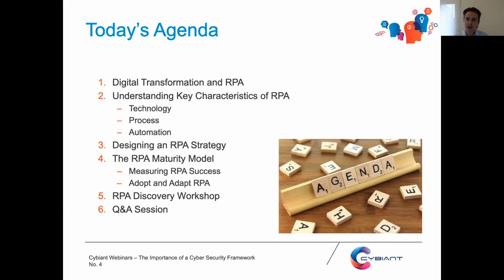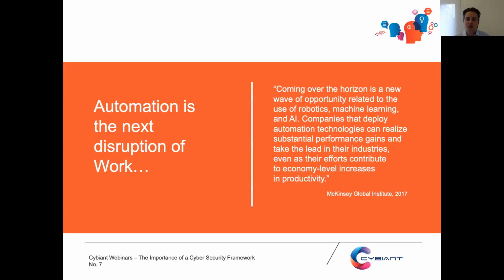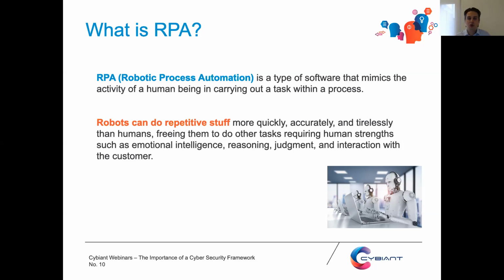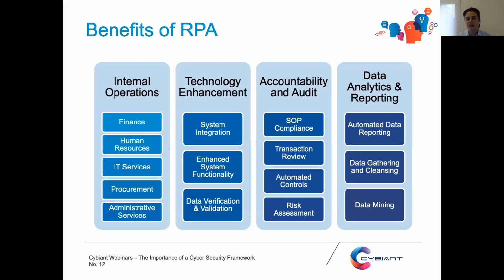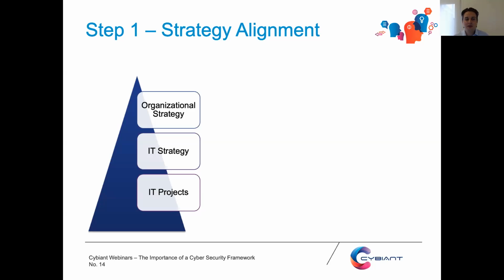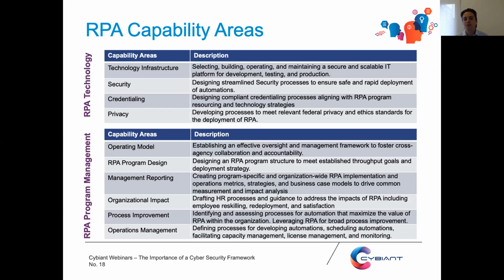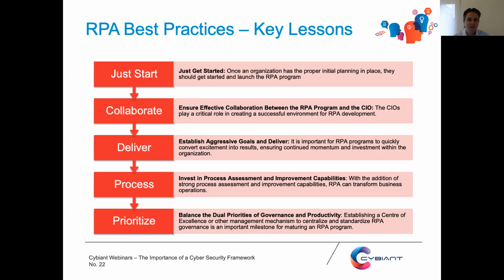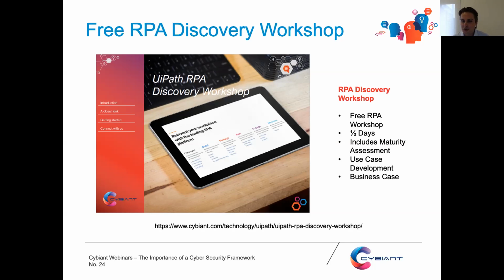Introduction to Robotic Process Automation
In this webinar we will discuss how organizations can start to formulate an RPA strategy, and what the core components of this strategy will need to be. In the second part of this webinar, we will review the financial aspects of the RPA strategy, and determine how a clear business case for RPA can be built.

This is the introductory webinar for our series of upcoming Automation webinars, thus don’t miss this unique opportunity to learn about automation!

Robotic Process Automation is just like a tireless personal virtual assistant that allows people to focus on more creative and valuable tasks that can improve job satisfaction and overall performance of the organization.

Gartner has said that global spending on Robotic Process Automation (RPA) software is on pace to reach $2.4 billion in 2022, up from an estimated $680 million in 2018. The research firm Forrester estimates that there will be more than 4 million robots doing office, administrative, and sales work by 2021. RPA’s momentum is continuous and many businesses Asia have started to implementing automation. However, before you start to build your first robots, you need to think about strategic objectives of RPA, and how the business case can build to ensure long term success.

For RPA Projects, processes will differ from company to company, and there is not a single one-size-fits all approach. There are however a number of Automation RPA best practices that will help your organization start in the right direction. An RPA Strategy outlines the overall objectives of the organization and contains the business benefit an organization aims to achieve through automation. It addresses core organization aspect such as the organization setting, planning, roles and responsibilities. Additionally, the RPA Strategy should outline the Business Case for RPA, determining where necessary funding will be secured, and how the benefits of RPA can be quantified.